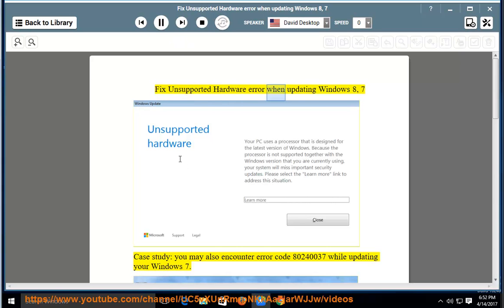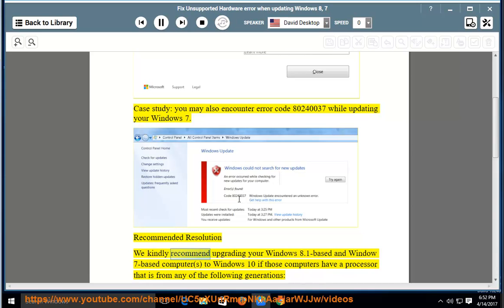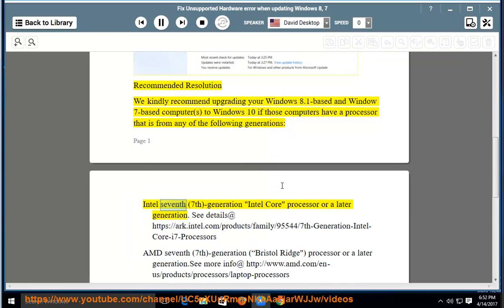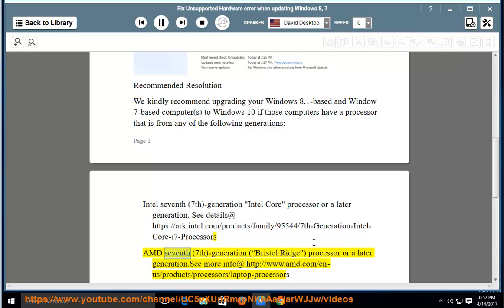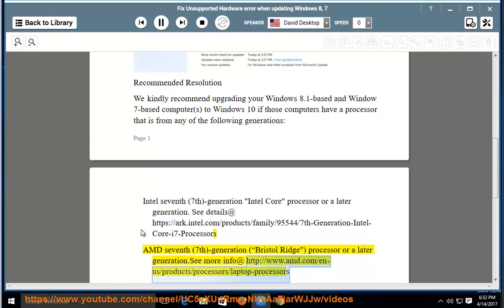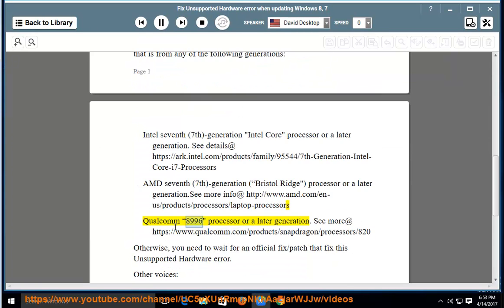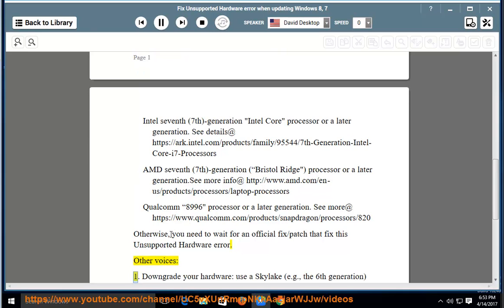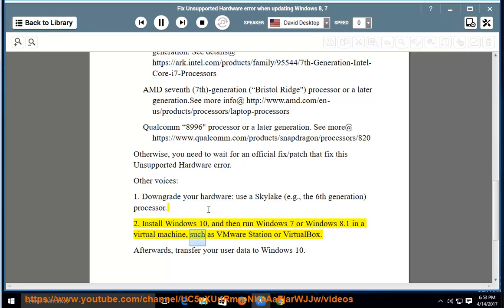Fix Unsupported Hardware error when updating Windows 8/7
This vid contains info & tips that help Fix Unsupported Hardware (e.g, error code 80240037) while trying to update your Windows 8 or 7.